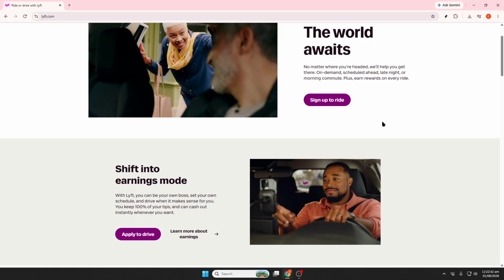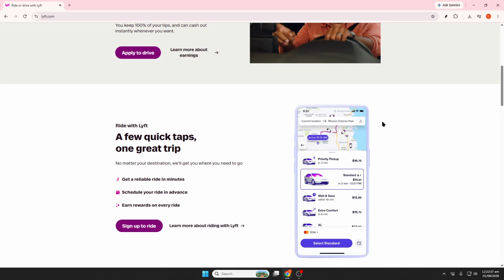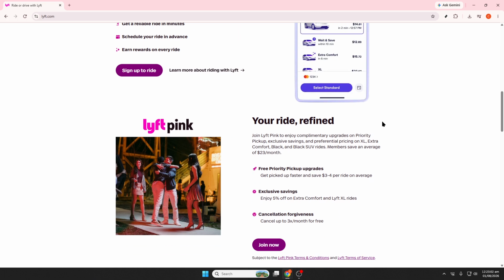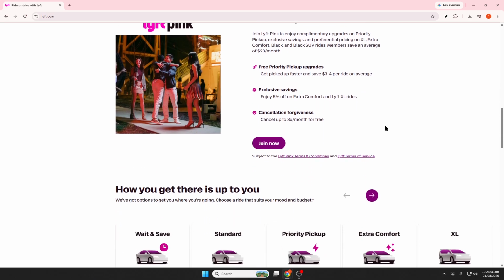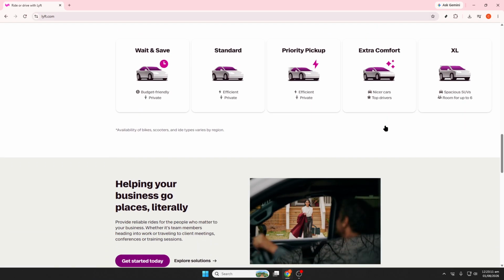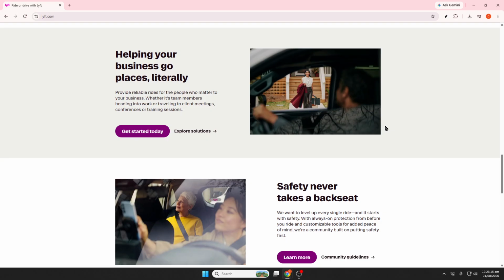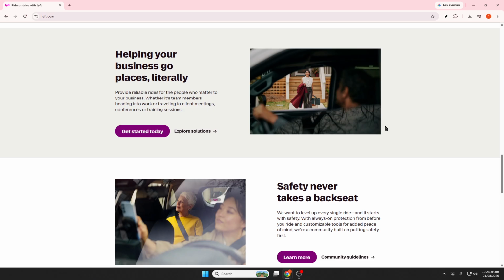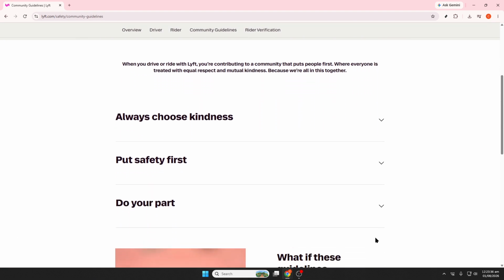How To Request Car Seat On Lyft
Traveling with a young child? In this step-by-step tutorial, I'll show you how to request a car seat on Lyft using the latest Lyft app. You'll learn where the Lyft Car Seat ride option is available, how to check if it's offered in your area, and how to request it when booking your ride.

This beginner-friendly guide also explains how the Lyft Car Seat service works, eligibility requirements, additional fees that may apply, and important safety information to help you travel with confidence.

In this video, you'll learn:
How to request a car seat on Lyft
How to check if Lyft Car Seat is available
Where the Lyft Car Seat option appears in the app
How to book a family-friendly Lyft ride
Important safety guidelines for child passengers

Whether you're a parent, guardian, or traveling with a toddler, this tutorial makes it easy to understand how to use Lyft's car seat option.

Note: Lyft Car Seat is only available in select cities and may have age, height, and weight requirements. Availability and pricing vary by location.